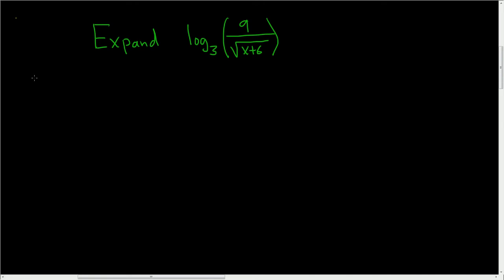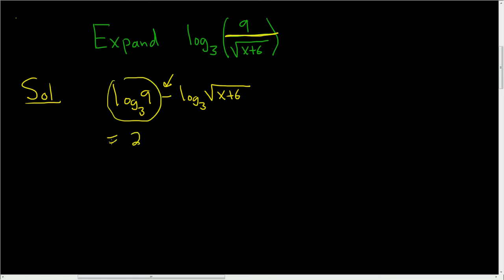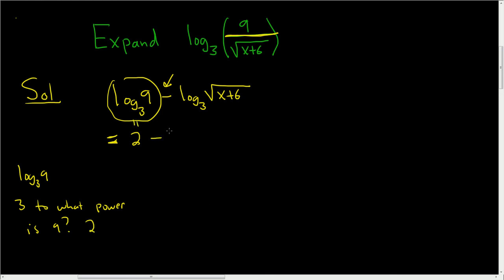Expand log_3(9/sqrt(x + 6)) using the Quotient and Power Rules for Logarithms